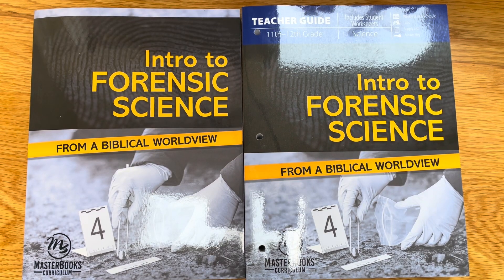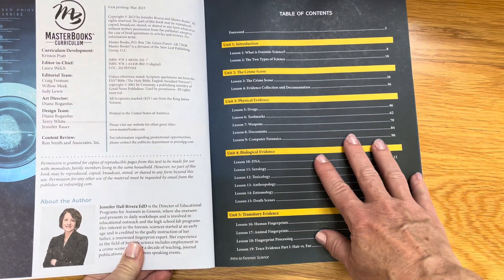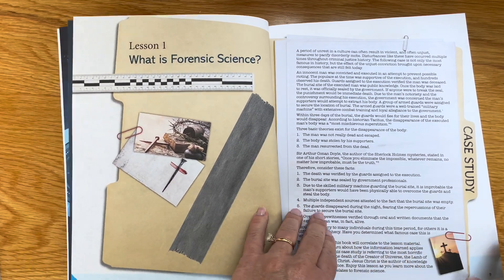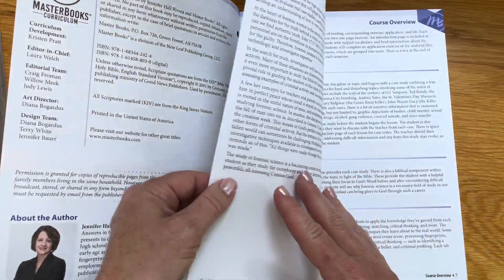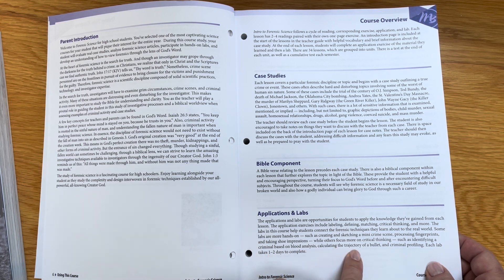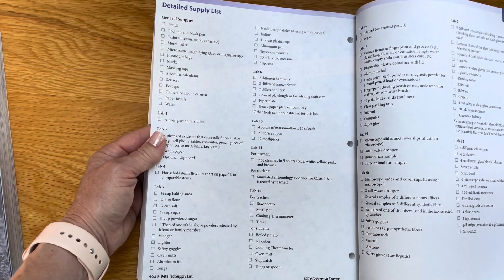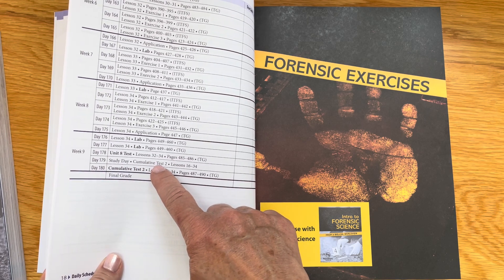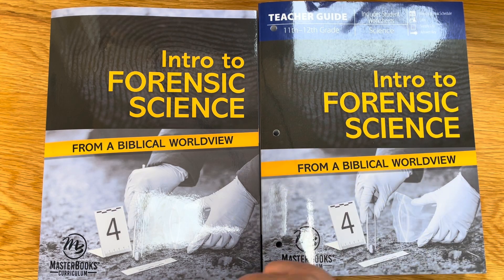Intro to Forensic Science high school science for Homeschoolers ~ overview video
Intro to Forensic Science overview video. Come take a peek into the new upper-level Forensic Science curriculum from MasterBooks.

Embark on an immersive and hands-on journey into the captivating realm of forensic science with the new and comprehensive "Introduction to Forensic Science Set." This dynamic curriculum offers an array of engaging activities and invaluable insights, providing high school students with a solid foundation in the field.

At the beginning of the teacher guide, you'll find a convenient supply list that primarily consists of household or easily accessible items. For a more detailed breakdown of supplies by lesson, simply refer to the back of the teacher guide. Although the list may appear longer than those of other courses, it is due to the highly interactive nature of this program. The extensive list ensures that students have all the necessary materials to conduct thorough investigations, mirroring the practices of forensic experts. (I fully expect that Homeschool Science Tools will have a box of supplies for this curriculum soon, which will make doing the labs even easier.

Throughout the course, students will develop essential skills, such as distinguishing between relevant and irrelevant information—a vital ability applicable to various aspects of life. This course nurtures analytical thinking and data analysis skills, while also covering intriguing topics such as serology, toxicology, and fingerprint analysis. Moreover, students will gain a comprehensive overview of the judicial aspects of forensics.

Designed as a full-year course,  Intro to Forensic Science is worth one credit for high school students, providing a solid foundation in forensic science. Throughout the duration of the course, students will engage in 45 captivating labs, including 2 Observation Labs, 8 unit tests, and 2 cumulative tests. These assessments serve as checkpoints to evaluate students' understanding of the material.

A detailed schedule is provided, meticulously breaking down the course over 180 days, offering a structured approach to learning.

Answer keys are included for the worksheets and tests.

Intro to Forensic Science proves to be an excellent choice for students interested in pursuing careers in the medical or legal professions, offering valuable insights into these fields.
Today we are looking at the Intro to Forensic Science curriculum from Masterbooks! This curriculum flip through gives you a look inside this brand new curriculum. Watch along as I share my excitement about using this master books curriculum with my high schooler.